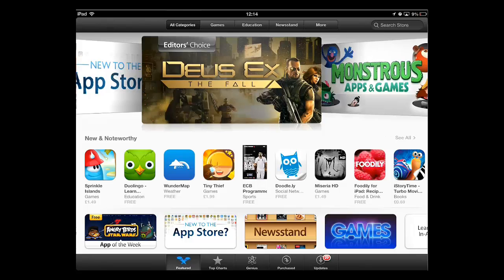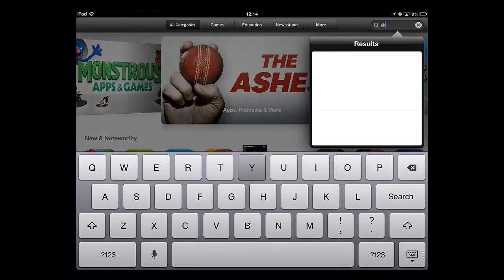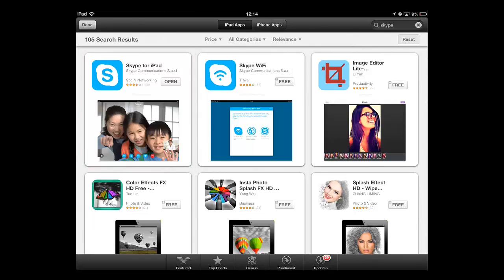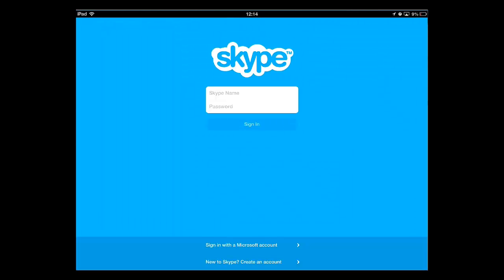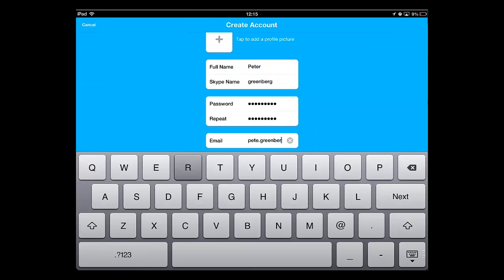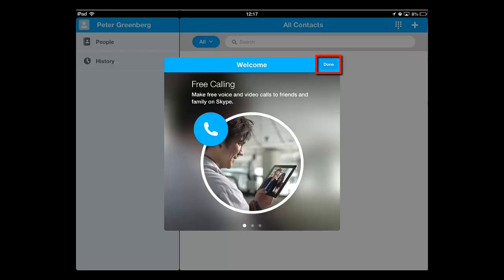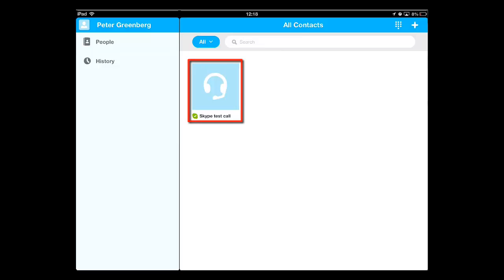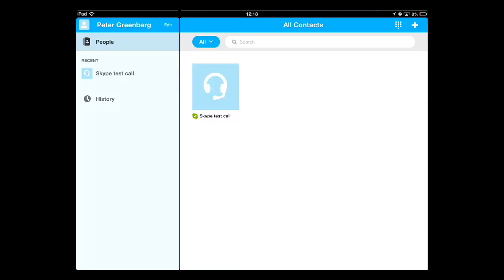How to Setup Skype on iPad and iPhone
In this tutorial you are going to learn how to setup Skype on an iPad which can be a great way to make affordable calls from the device.

Step # 1 -- Getting the App

Before you start with the app on the device you are going to need to install it from the App Store. You can easily find it in the store by searching for Skype, the app you are interested in is called "Skype for iPad". Install this just as you would any other app. As you can see here it is already installed, so we just need to touch the "Open" button.

Step # 2 -- Creating an Account

Assuming this will be the first time you have opened the app you will be prompter to log in. If you have Skype credentials already you will need to log in with these, but if you do not you will need to touch the "New to Skype?" option at the bottom. Touch "I agree" on the next page. You will then be able to enter details of the account that you are creating, go through these and when you are done touch "Create Account".

Step # 3 -- Logging in and Making a Call

After a moment of loading the account will be created and you will sign in. A popup might appear informing you about Skype and how it can be used to make free calls, simply touch "Done". You will now be in Skype and you are able to add contacts to talk to by touching the "plus" button at the top right of the program. For now, let's make a quick test call to make sure that it works.

Touch "Skype Test Call" and a window will appear, click "Voice Call" and the number will be dialed, touch the red button when you are done with the call and you now know how to setup Skype on an iPad.